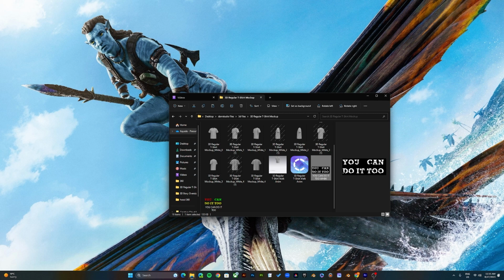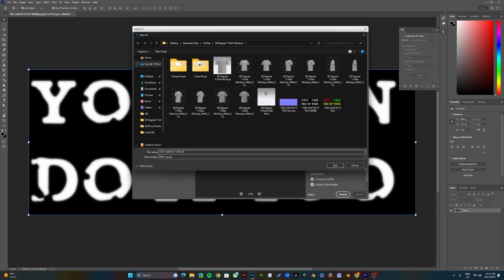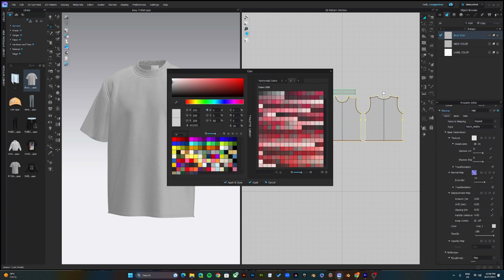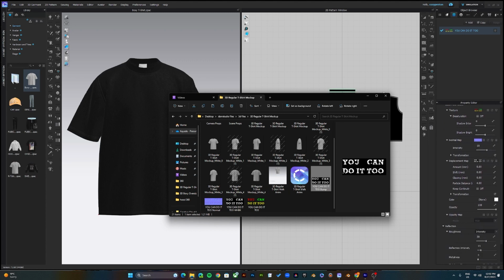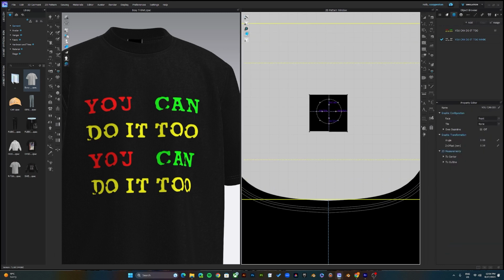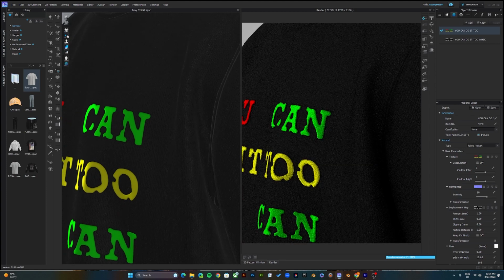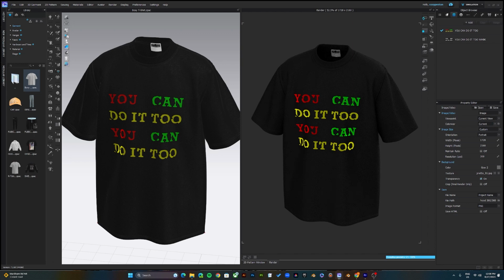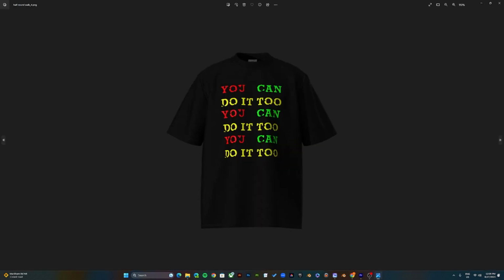3D Puff Print T-shirt Mockup Tutorial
In this video you will learn how to create a 3D Puff Print T-shirt mockup in CLO3D (Industry standard Fashion Design Software). This tutorial is easy to follow and making a 3D mockup has never been this easy. Enjoy while you create.

0:00 Intro
0:30 Software (Photoshop & CLO3D)
0:48 ** Important** Preparing your Logo / Graphics
1:18 Generating the Puff Maps in Photoshop
3:23 Making the Puff Print Mockup in CLO3D
8:20 Render settings & Preview

Common Issues experienced when opening our template **(watch to resolve if you encountered any issues at all)